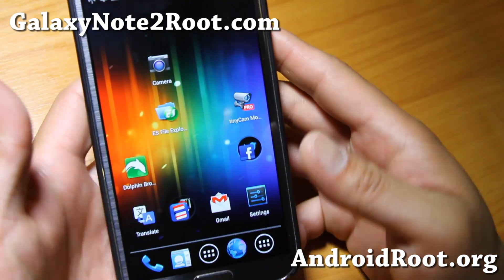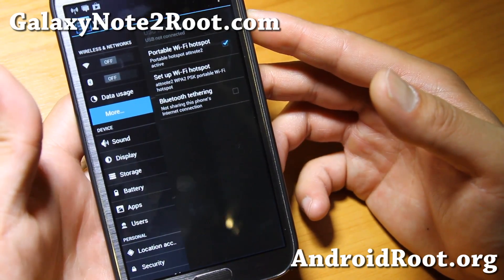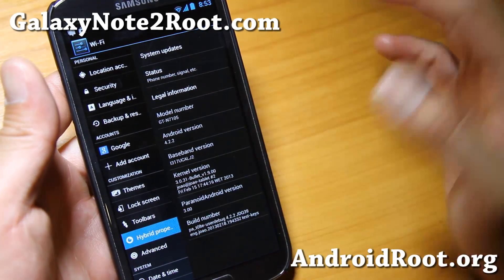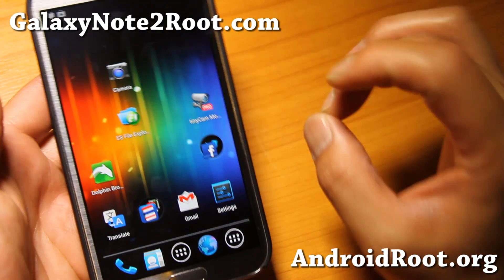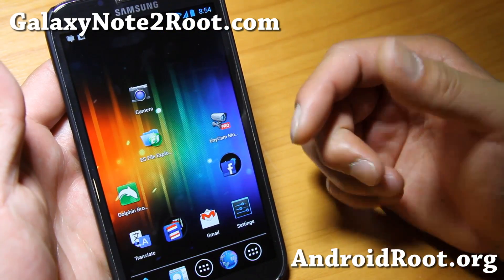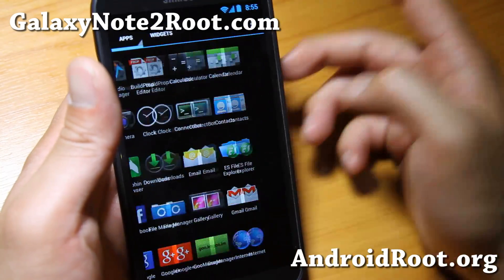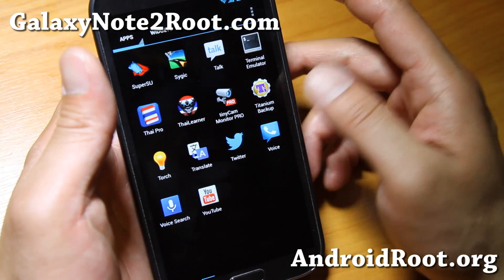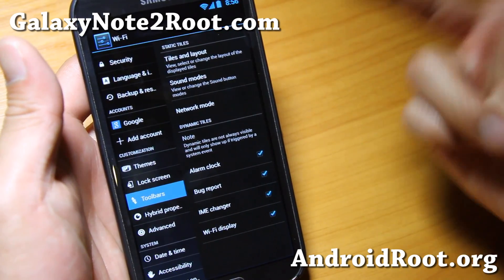ParanoidAndroid ROM for Rooted AT&T/T-Mobile/GT-N7105 Galaxy Note 2!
Here's a quick overview of ParanoidAndroid ROM for rooted AT&T/T-Mobile/GT-N7105 Galaxy Note 2 Android smartphone users, this is my daily driver currently.